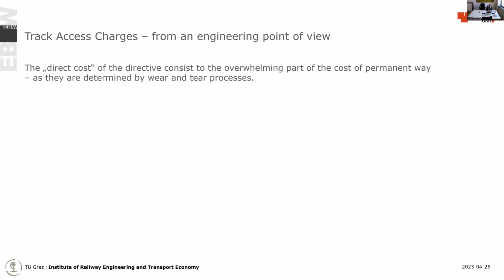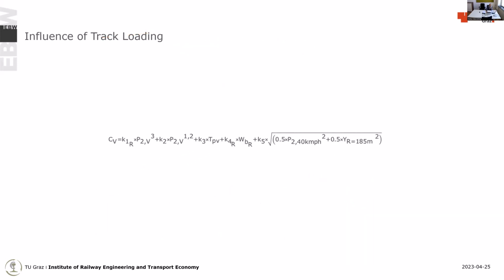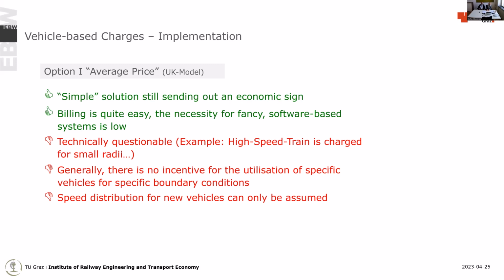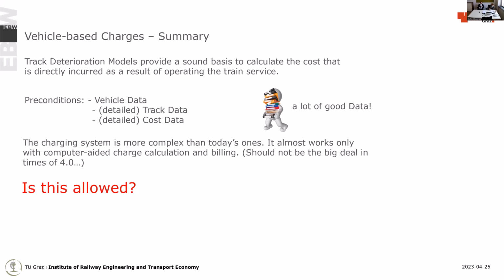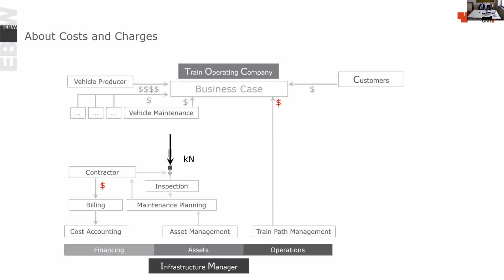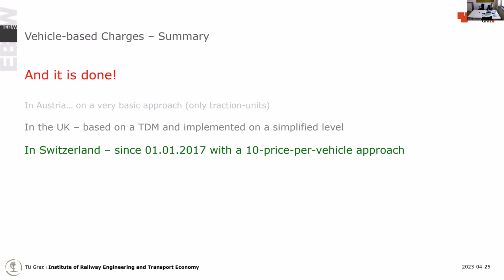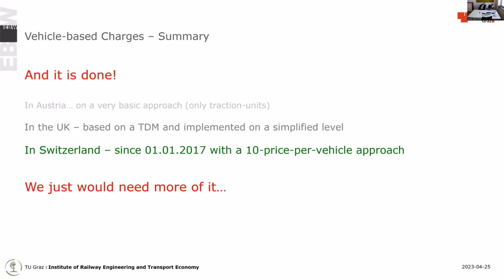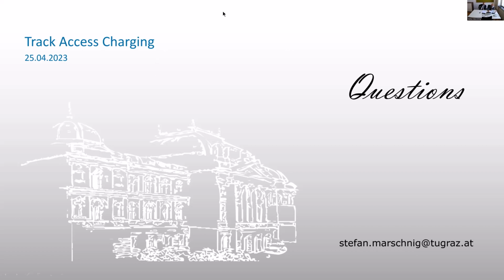27 APR 2023 Railway Infrastructure Asset Management Webinar - Part Three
Track Access Charging from an engineering point of view.
Presentation by Prof. Dr. Stefan Marschnig and Prof. Dr. Peter Veit - Graz University of Technology